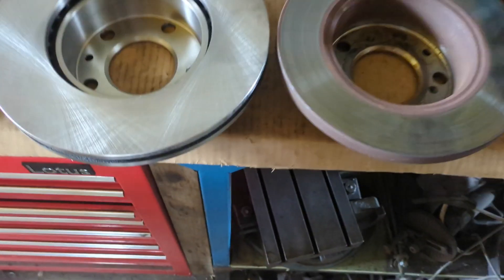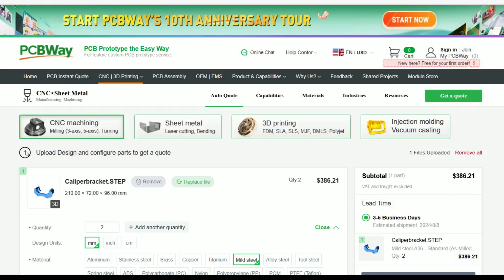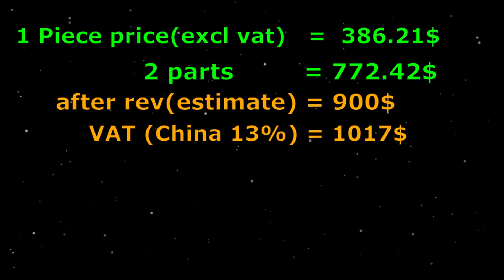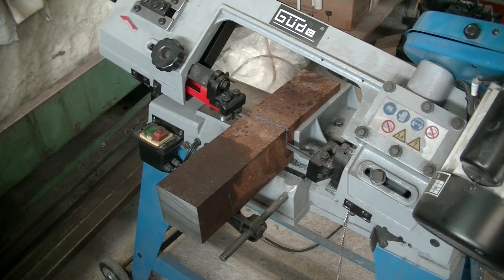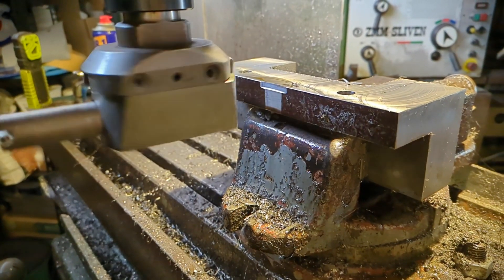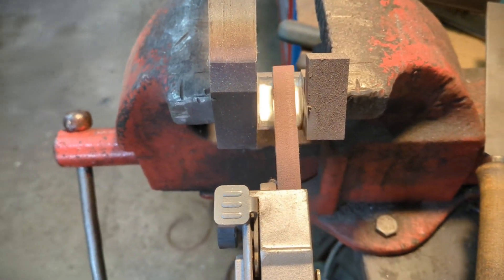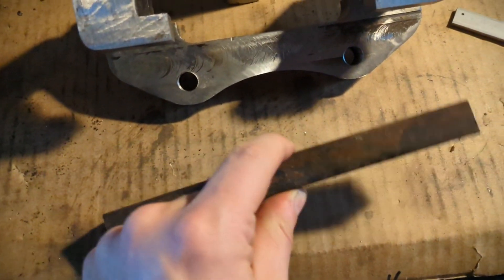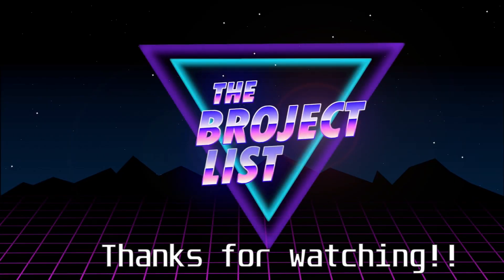I manually machined these billet parts on a 64 year old milling machine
See how we manually machine these brake caliper brackets from a billet block. We wanted to upgrade the braking system on our car from small solid discs to bigger ventilated discs.
There were no existing solutions available so we designed our own parts in CAD, 3D printed prototypes for testing and  did some old school manual machining on our 1960 TOS conventional milling machine. We don't even have a Digital read out, everything was done by hand and counting the numbers on the axis read-outs.
it was quite an experience to make these parts, so enjoy watching the video!!